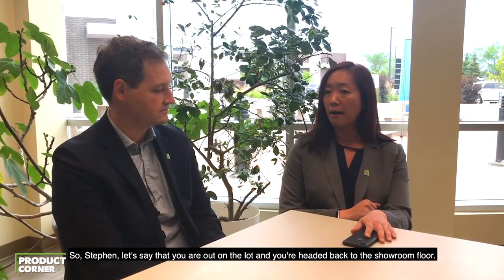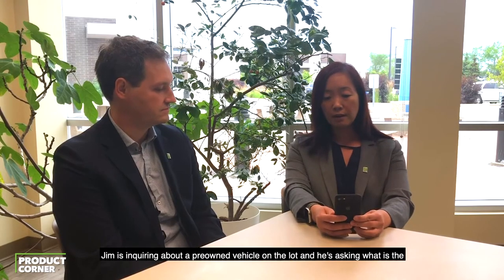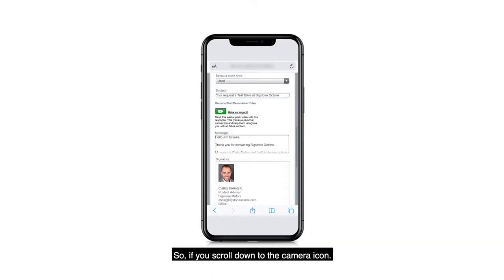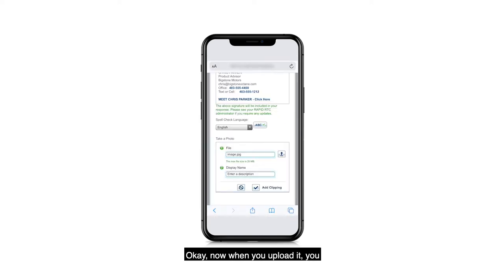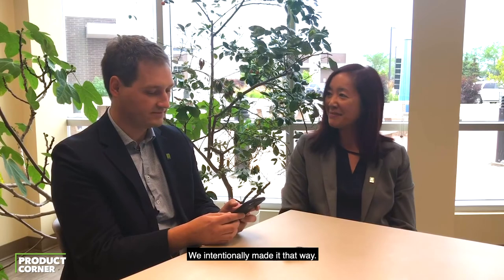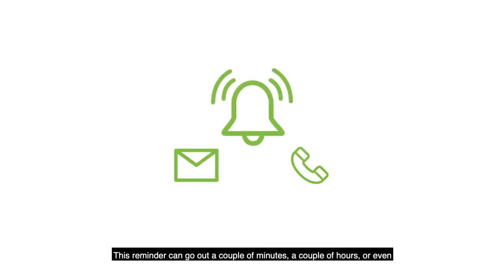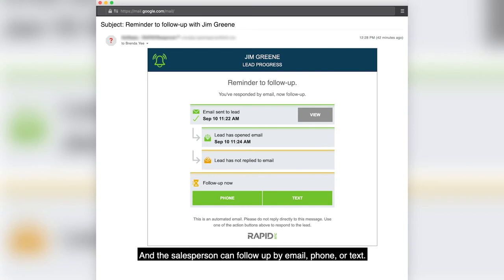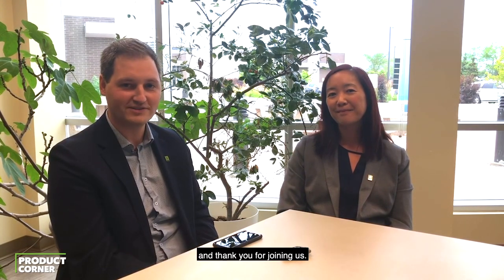RAPID RTC Lead Manager - Product Corner - Photo on the Fly and Multi Channel Follow up Reminder